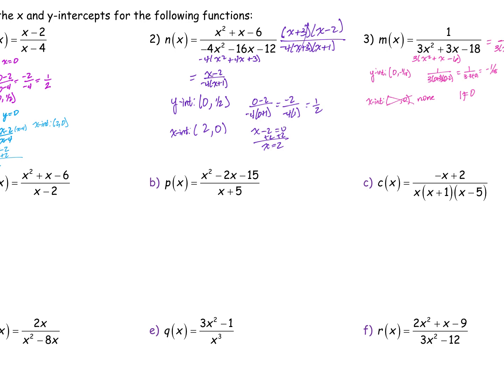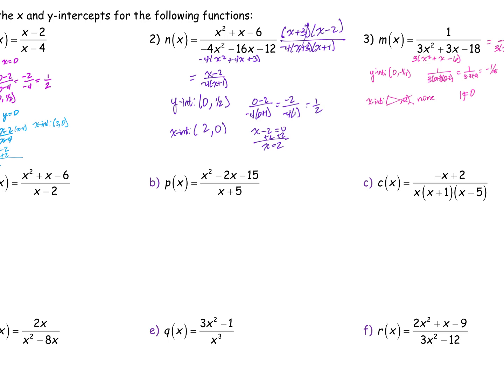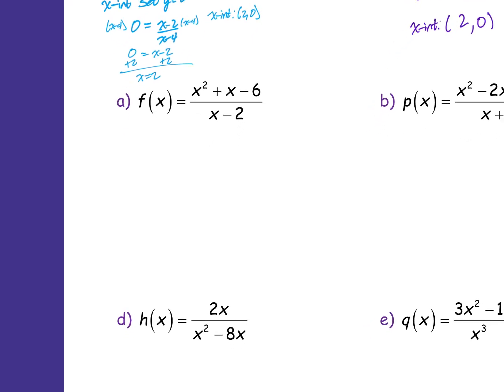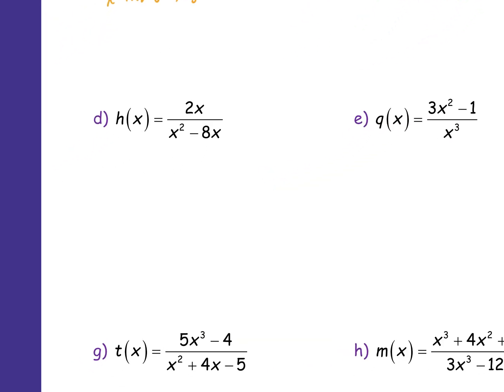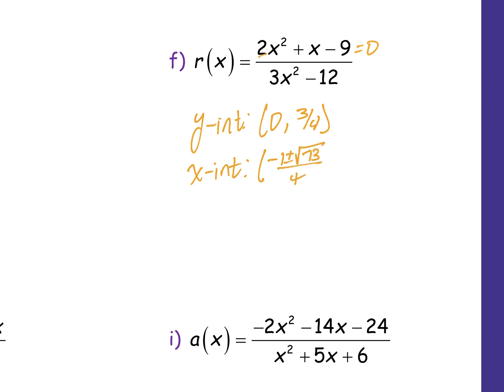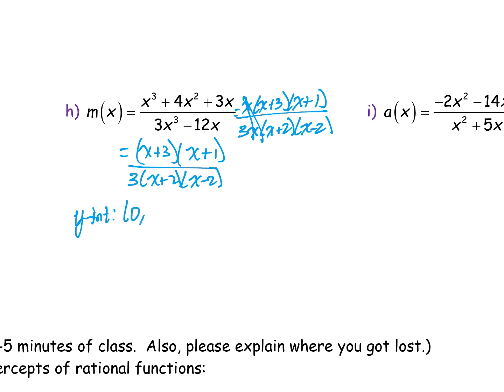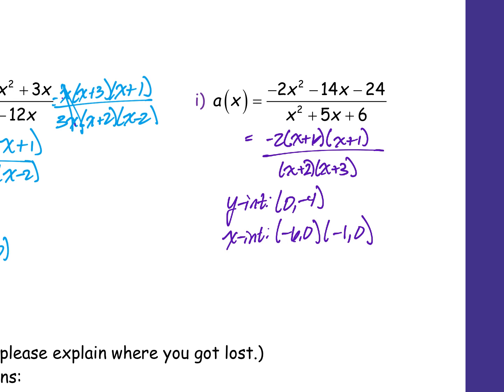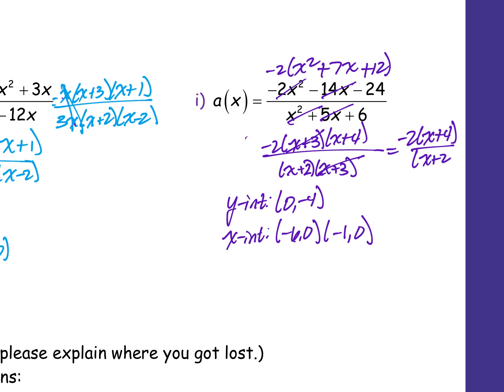Lesson 6.8 Rational Functions- Part 4.mp4